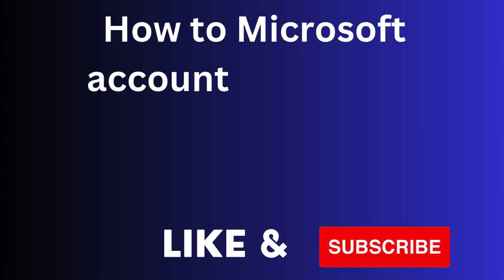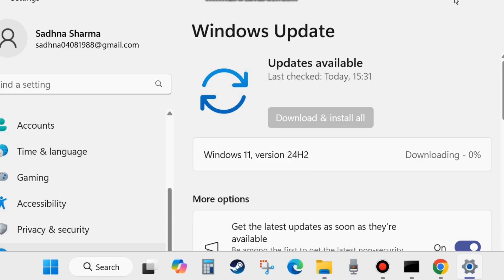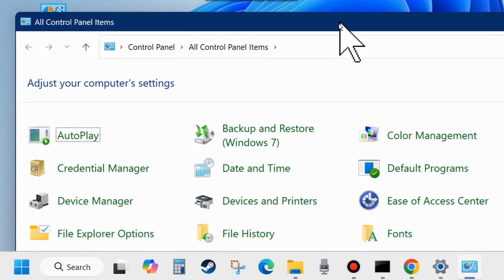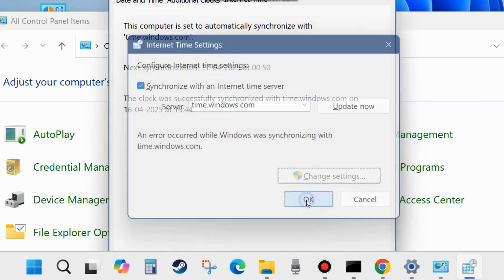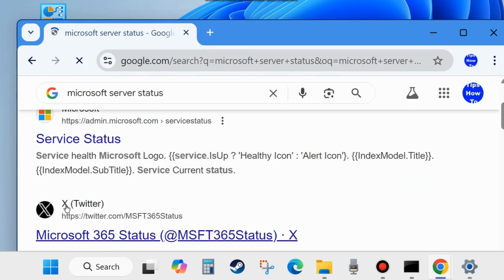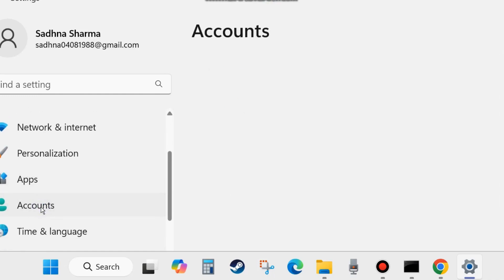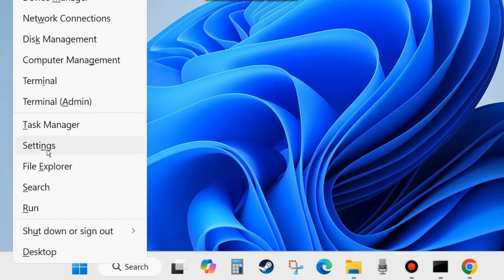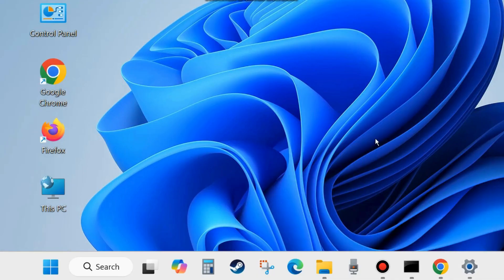Microsoft account login error 0x80048820 on Windows 11 / 10 Fixed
How to Fix Microsoft account login error 0x80048820 on Windows 11 / 10